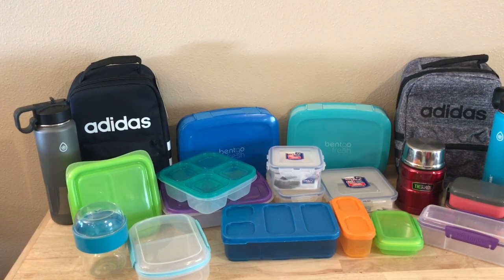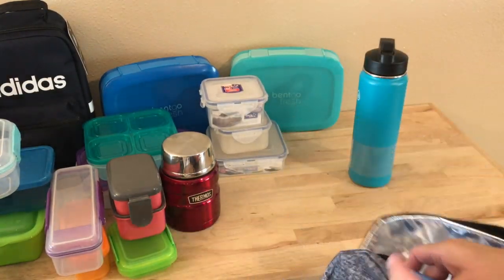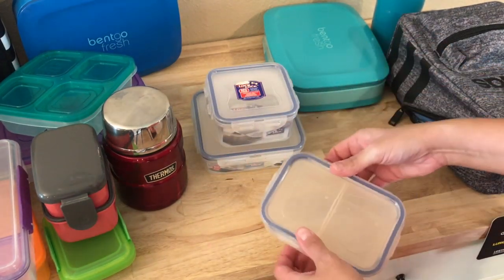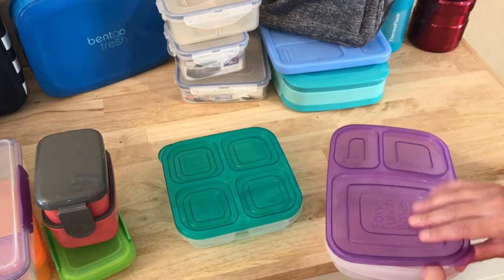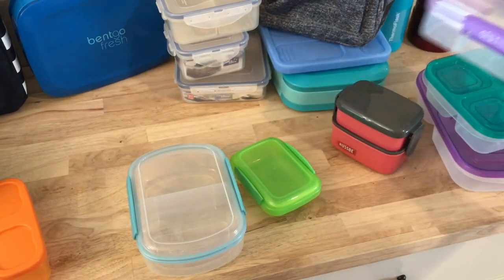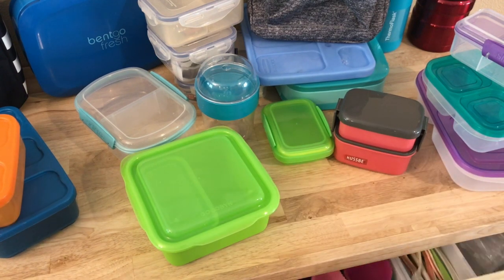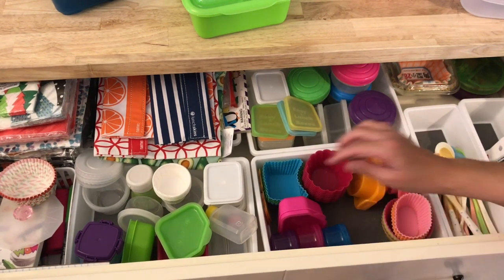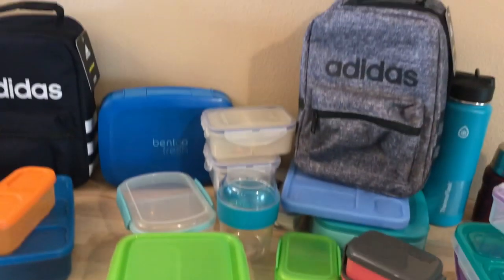BACK TO SCHOOL 2019 | LUNCH SUPPLIES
Adidas lunch bag
Itzy ritzy snack bag
Easy lunch boxes
Yum box
Small Sistema containers
Sistema dressing container
Sistema Sandwich box
Sistema snack attack
Fruit friends food picks
Rubbermaid lunch blox
Goodbyn container
Little Dippers
Bentgo fresh